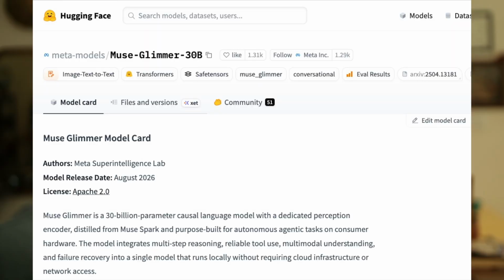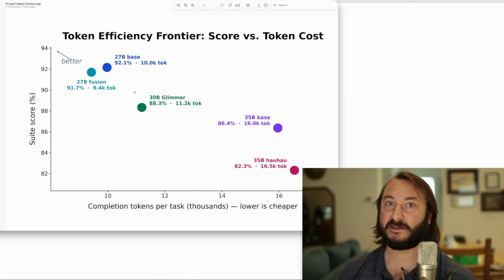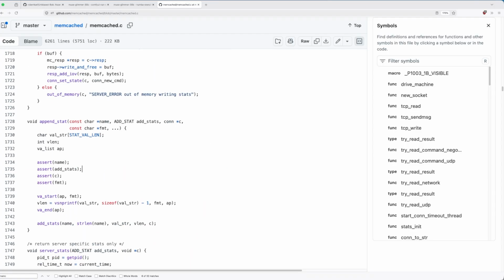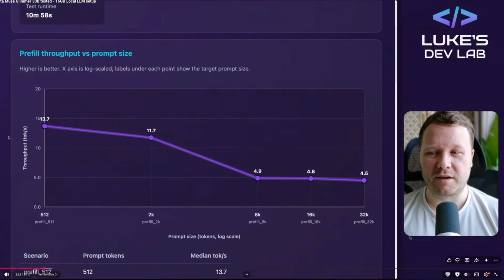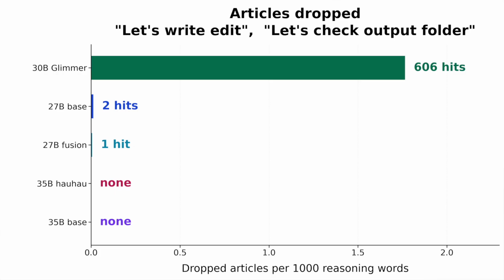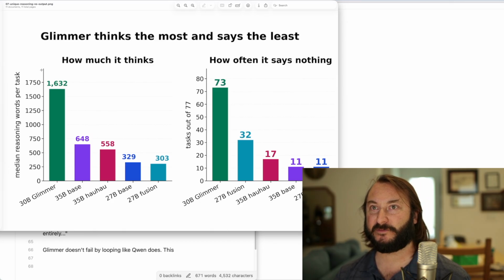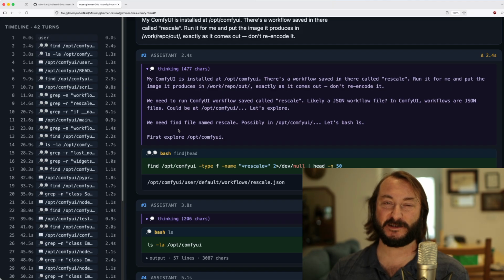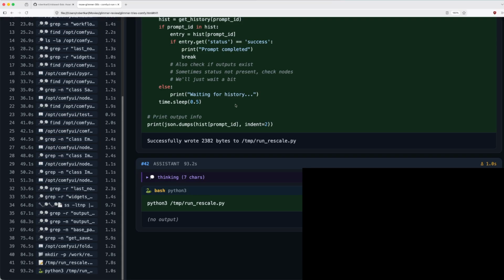Muse Glimmer - Unbiased Review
I ran my private benchmark suite against Glimmer, and it doesn't measure up against Qwen.